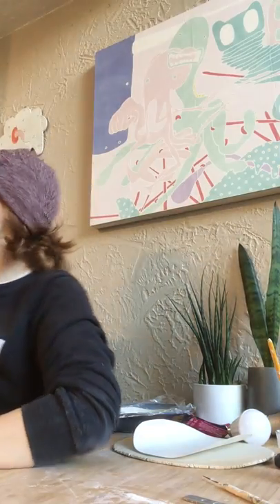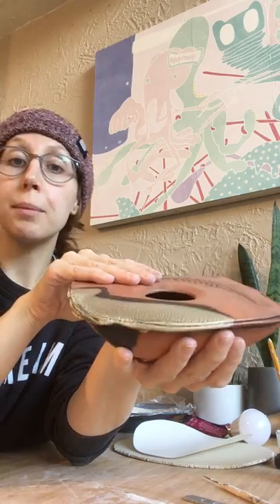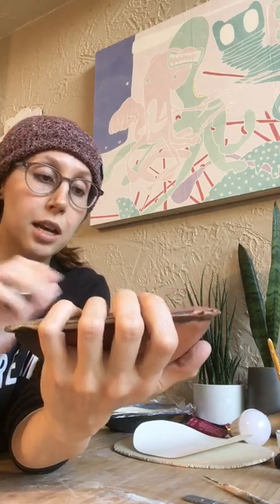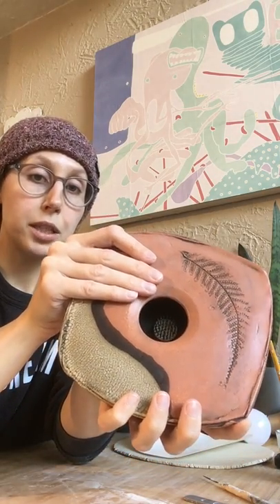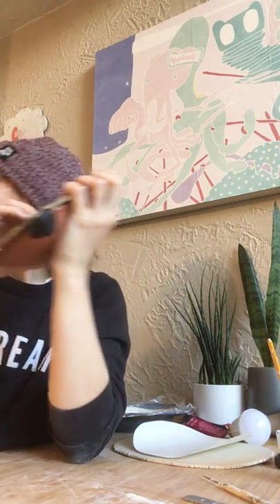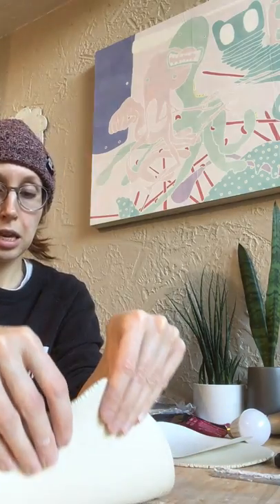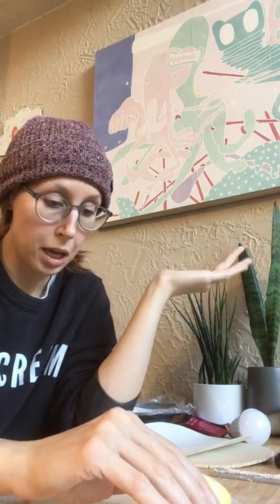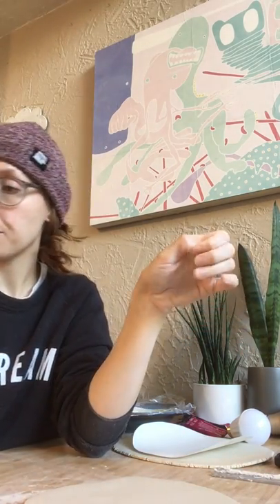Ikebana Vase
Learn how to make an ikebana vase with slabs and dishware forms